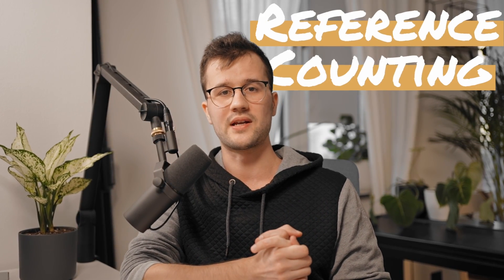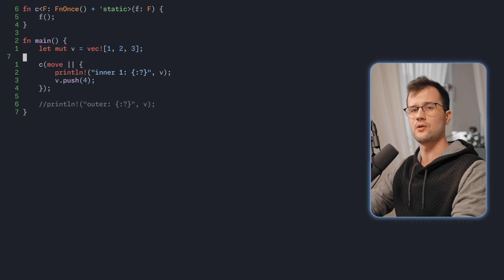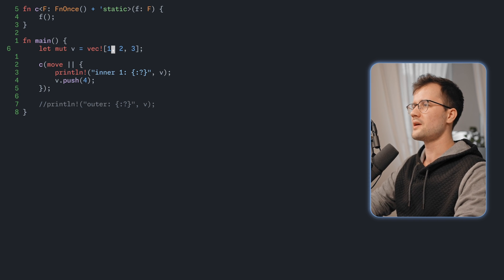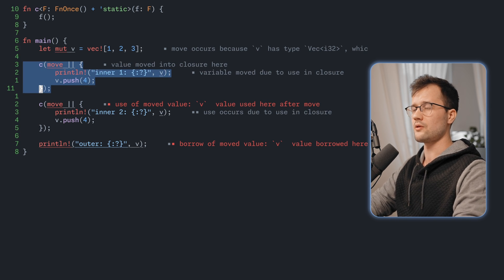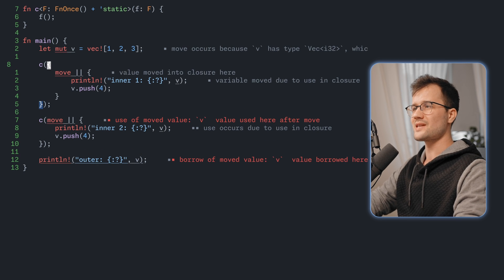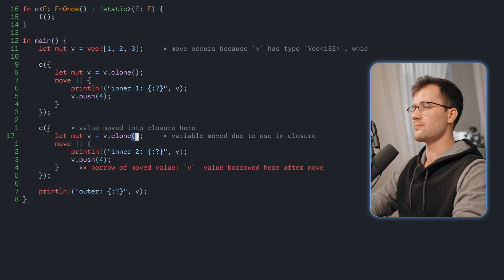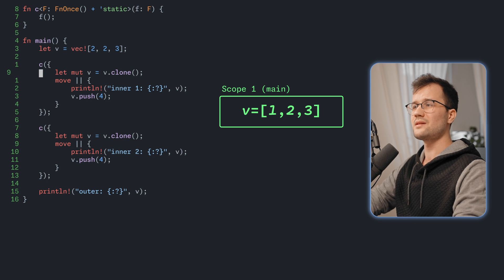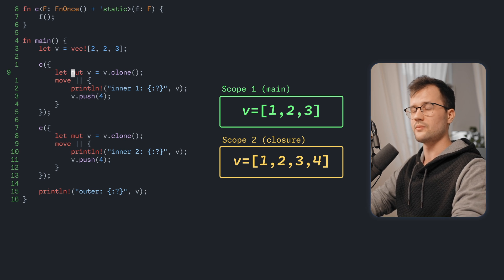The Secret to Rust Ownership: Rc vs. Arc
Rc and Arc are two magic and powerful methods of taming Ownership in Rust. Next to this complexity, Rust also has really easy to use one line tricks. If you are interested, I recommend watching this video after understanding the move keyword

📝 Description
Discover the ins and outs of Rust's powerful reference counting mechanism with Rc and Arc in this comprehensive video. Join me as we delve into the world of memory management in Rust and explore how Rc and Arc enable efficient memory sharing and prevent memory leaks. We'll cover the differences between Rc and Arc, their use cases, and best practices for leveraging them in your Rust projects.

Important Note: using `.unwrap` without proper error handling is not recommended and should be avoided. I only use `.unwrap` for demonstration purposes in this video.

⏳ Timestamps:
00:00 - Introduction
01:44 - Non-working example
04:28 - Rc Example
10:07 - Arc Example
13:23 - Outro

👋 Hey there!